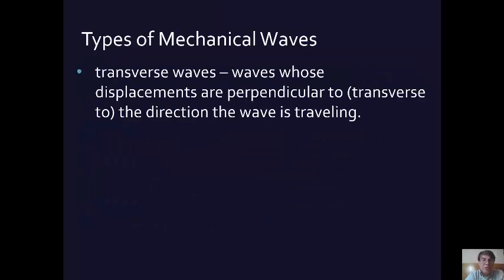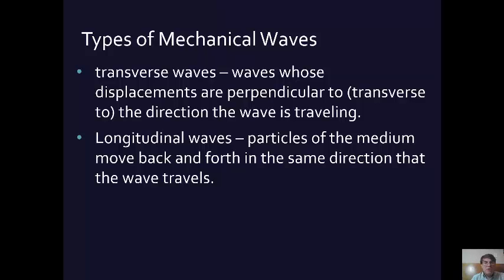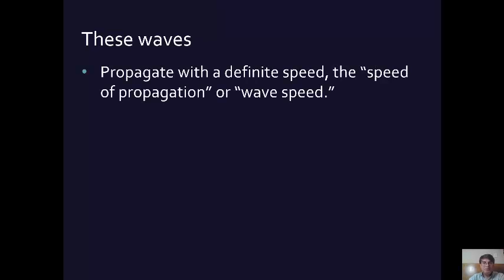15.1 Types of Mechanical Waves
A 5 minute video introducing the two basic kinds of mechanical wave and their basic features. Relates to Young and Freedman's University Physics.